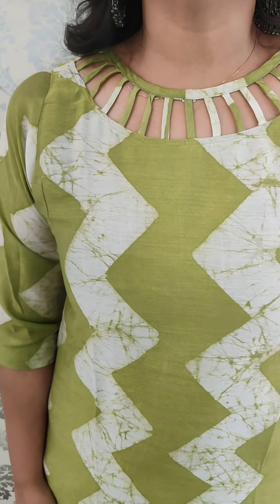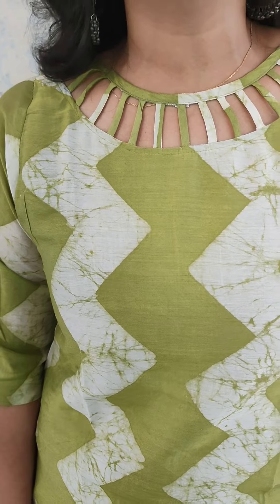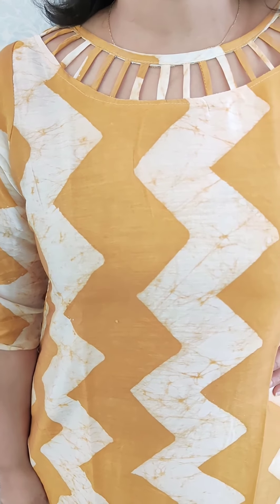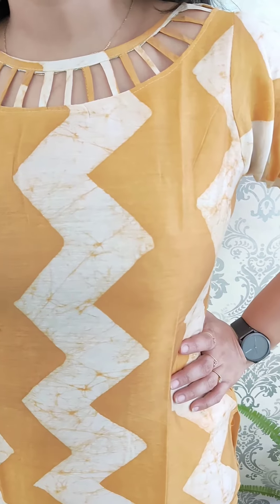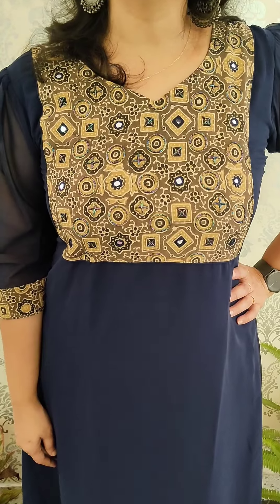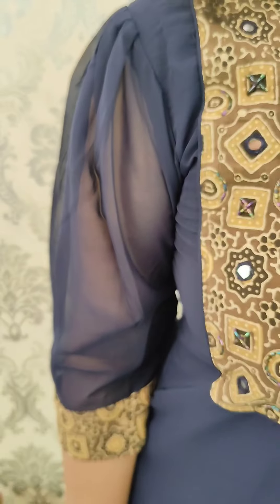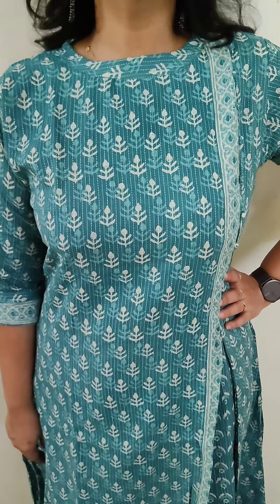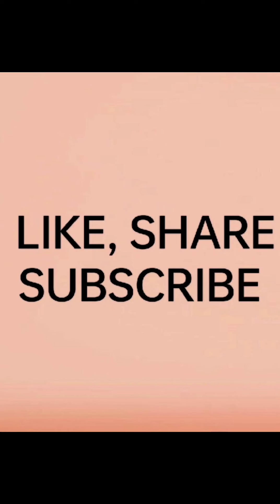Elegant Georgette, Silk & Cotton Kurtis |Neeshara Designs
Neeshara Designs
To book your order and for more details: